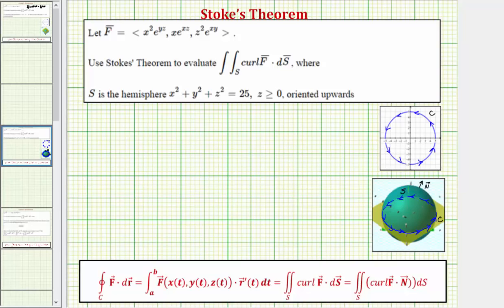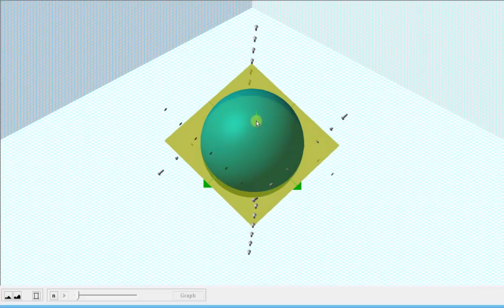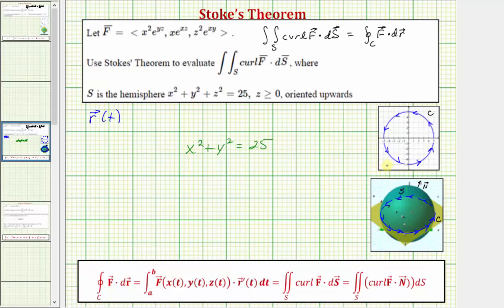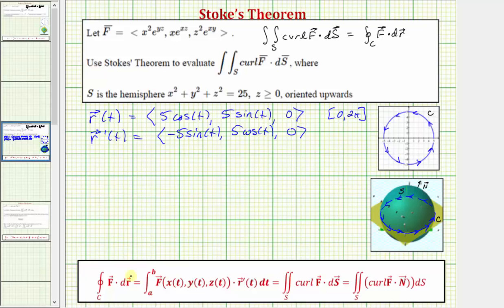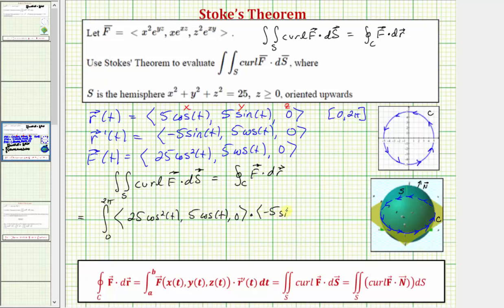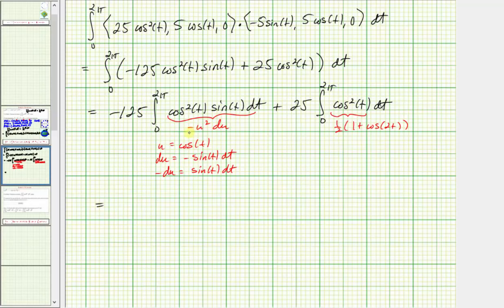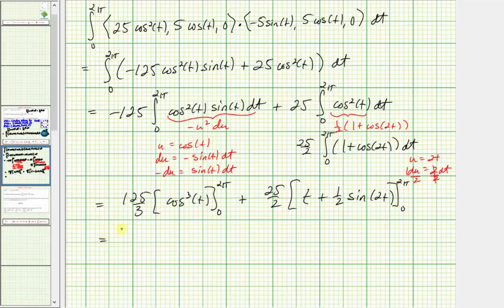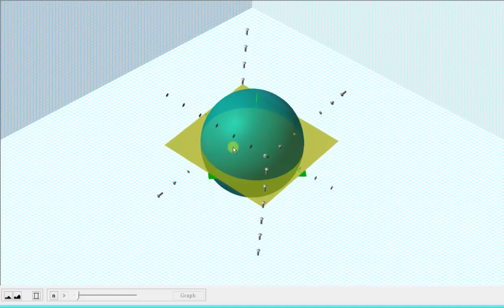784 Example 4 Using Stoke's Theorem to evaluate a surface integral as a line integral